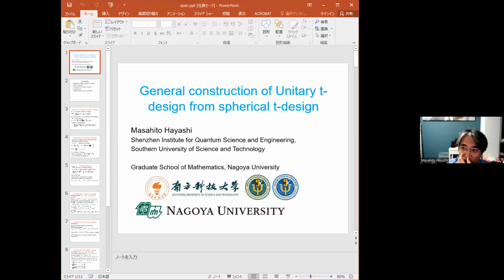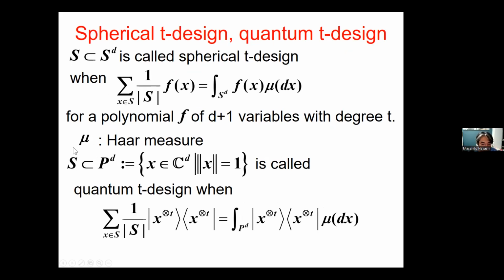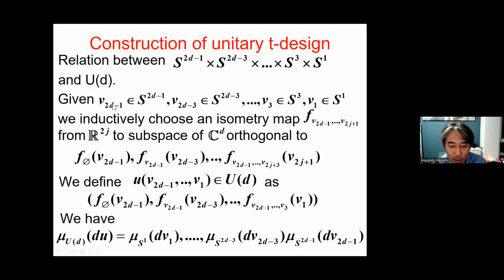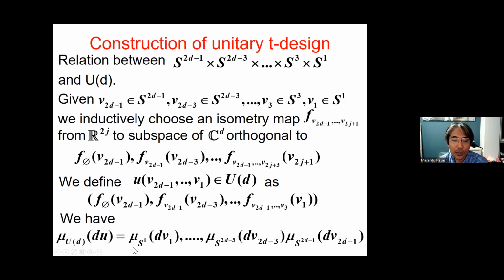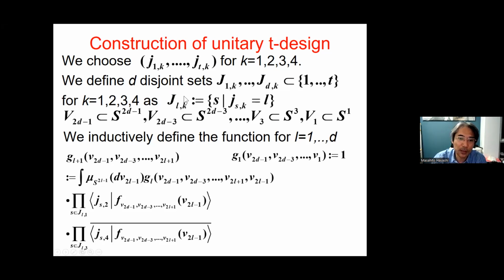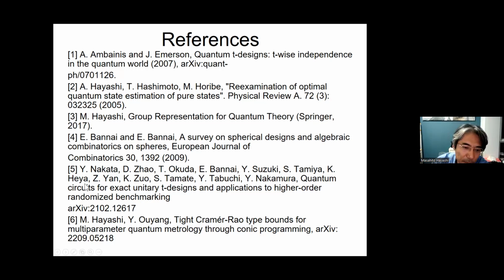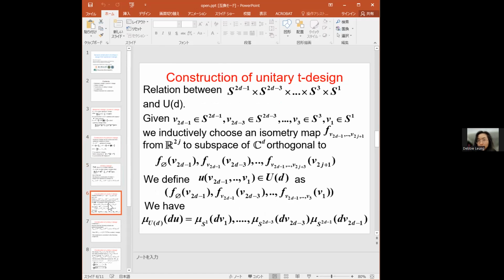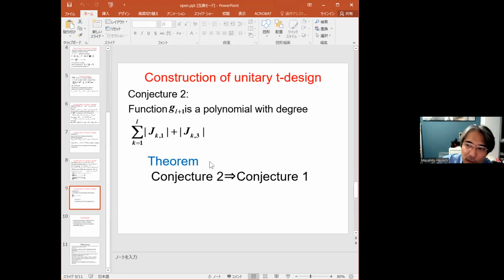Open problem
BIID2022-Open problem